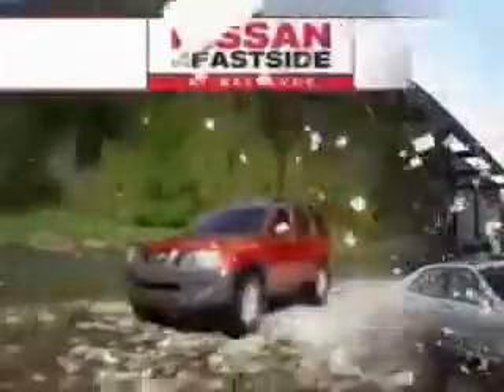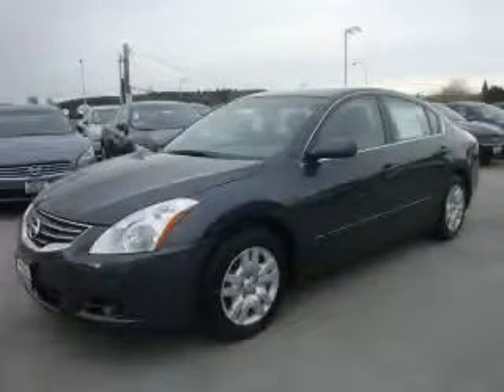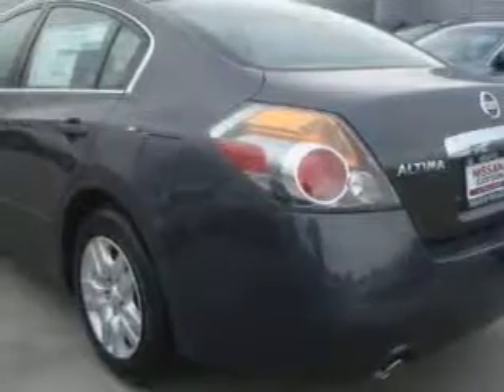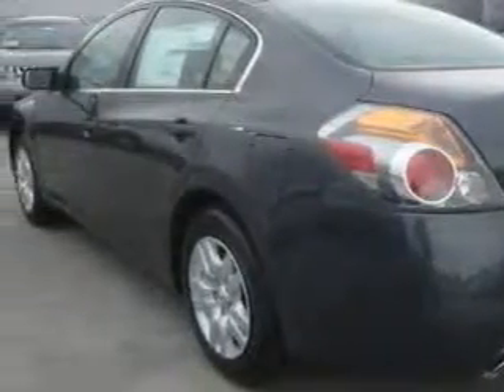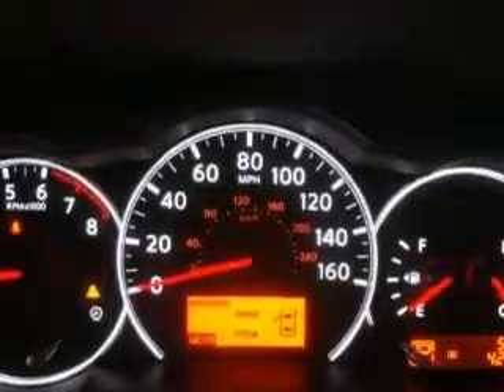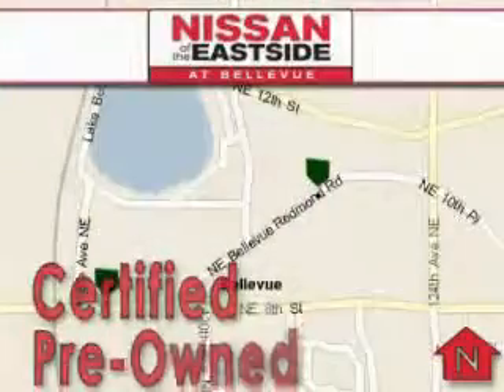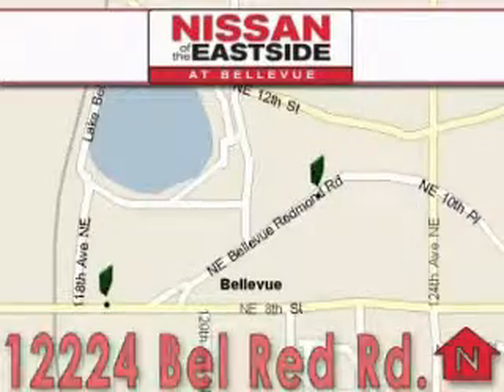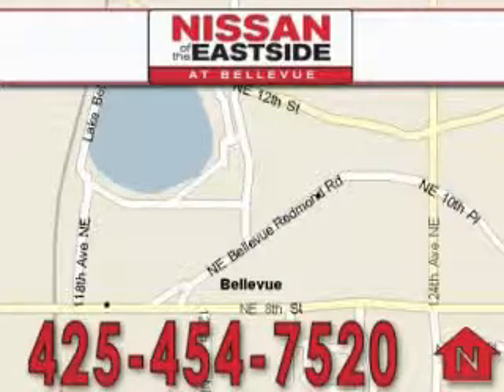2010 Nissan Altima Bellevue WA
Year: 2010
 Make: Nissan
 Model: Altima
 Engine: 2.5L DOHC
 Trans.: Automatic
 Exterior: Dark Slate
 Miles: 25
 Interior: Frost

 2010 Nissan Altima Bellevue WA